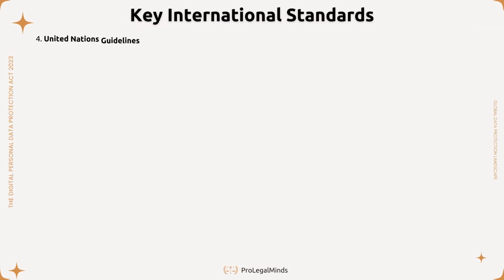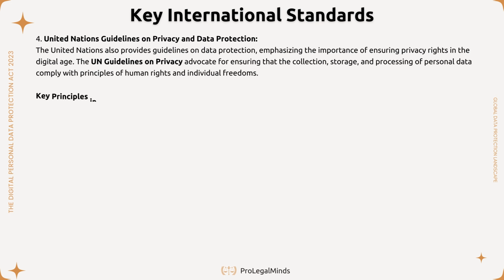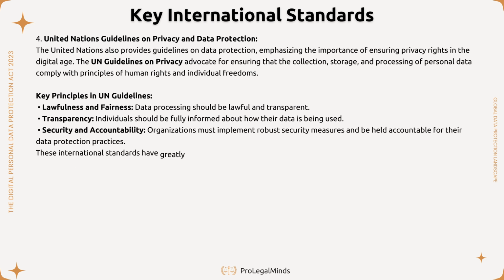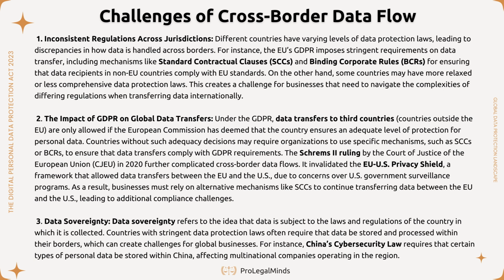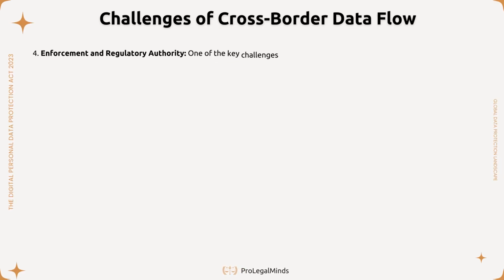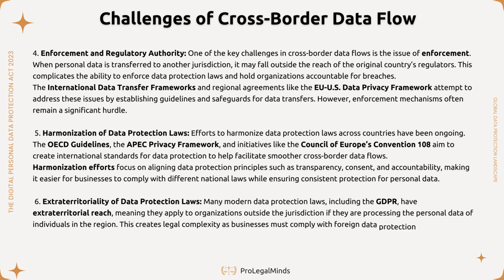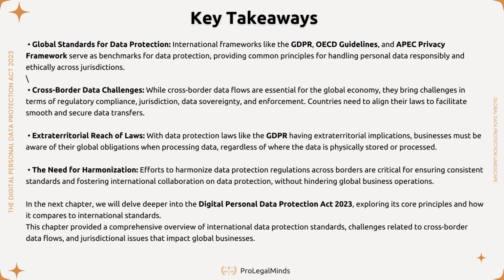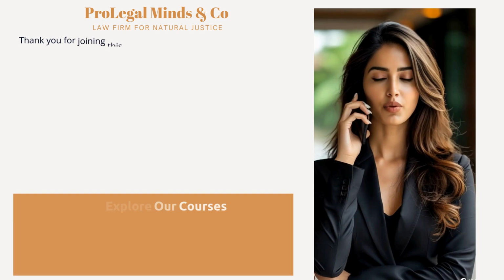MDPDP M1 L4 Global Data Protection Landscape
4.1 International Standards for Data Protection
International standards for data protection have been developed to guide countries and organizations in implementing effective data protection measures. These standards set the foundation for privacy and data security, ensuring that individuals’ rights to their personal data are respected and protected in a global context.
Key International Standards:
 1. General Data Protection Regulation (GDPR) - European Union:
The General Data Protection Regulation (GDPR), implemented in 2018, is one of the most comprehensive and influential data protection regulations globally. It applies to all organizations operating within the EU, as well as those outside the EU that handle the personal data of EU residents.
Key Provisions of GDPR:
 • Consent: Personal data can only be processed with clear and unambiguous consent from individuals.
 • Right to Access and Rectification: Individuals can request access to their personal data and demand corrections or deletions.
 • Right to Erasure (Right to be Forgotten): Individuals can request that their data be deleted when no longer needed for the specified purpose.
 • Data Portability: Individuals can transfer their data from one service provider to another.
 • Data Protection by Design and Default: Organizations must implement security measures at every stage of data processing.
 • Data Breach Notification: Organizations must notify authorities and affected individuals in case of a data breach.
The GDPR’s influence extends beyond the EU, as it has shaped data protection practices around the world and served as a model for other countries seeking to create or enhance their data protection laws.
 2. The OECD Privacy Guidelines:
The Organisation for Economic Co-operation and Development (OECD) developed guidelines for data protection and privacy that encourage governments to align their laws with internationally accepted principles. These guidelines emphasize the importance of data collection limitation, purpose specification, and use limitation to ensure that personal data is processed responsibly.
Key Principles of OECD Guidelines:
 • Collection Limitation: Personal data should only be collected for lawful purposes.
 • Data Quality: Data must be accurate, complete, and relevant to the purpose for which it is collected.
 • Use Limitation: Data should not be used for purposes other than those for which it was collected.
 3. APEC Privacy Framework (Asia-Pacific Economic Cooperation):
The APEC Privacy Framework is a set of guidelines adopted by APEC economies to balance privacy protection with the free flow of information. It aims to facilitate cross-border data flow while ensuring that individuals’ privacy rights are respected.
Core Principles of APEC Privacy Framework:
 • Notice: Organizations should provide notice about their data collection and use practices.
 • Choice: Individuals should have the option to opt-out of data processing.
 • Access: Individuals should have access to their personal data and the right to correct it.
 • Accountability: Organizations are accountable for their data processing practices.
 4. United Nations Guidelines on Privacy and Data Protection:
The United Nations also provides guidelines on data protection, emphasizing the importance of ensuring privacy rights in the digital age. The UN Guidelines on Privacy advocate for ensuring that the collection, storage, and processing of personal data comply with principles of human rights and individual freedoms.